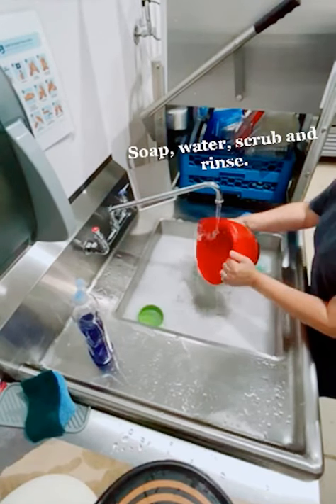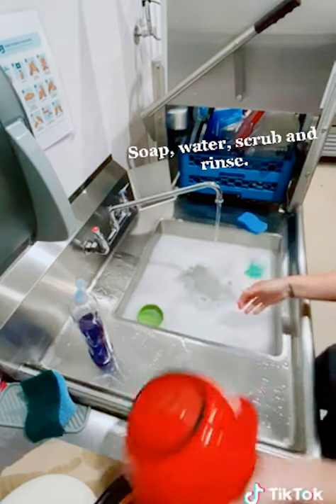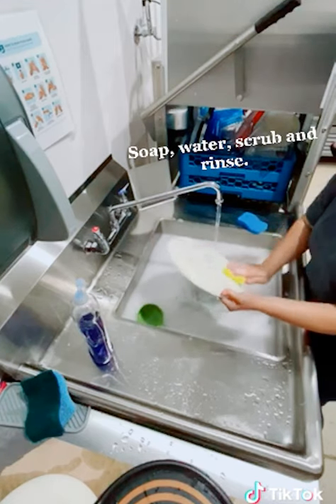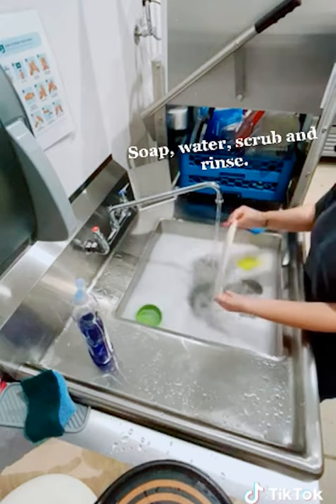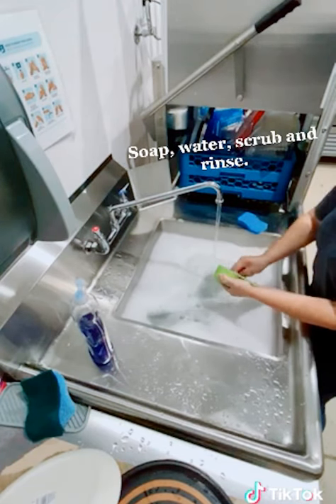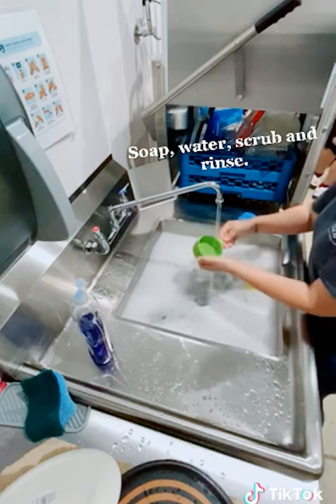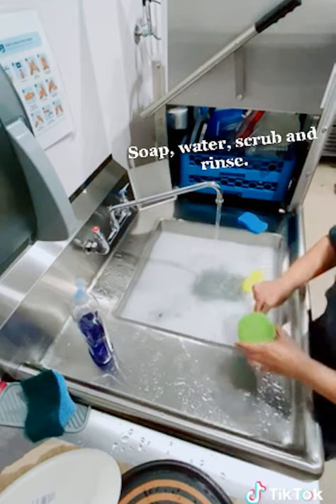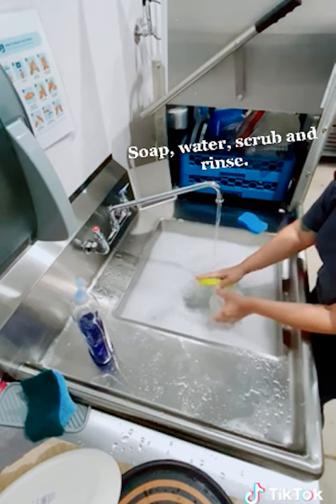How to wash dishes